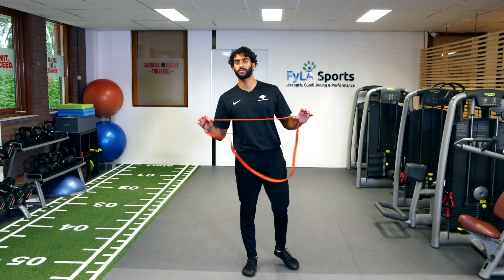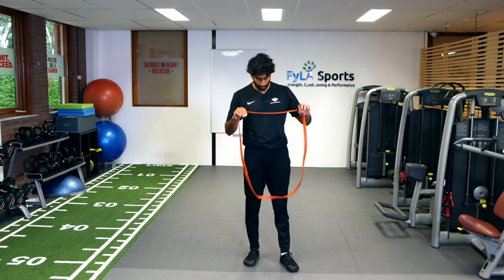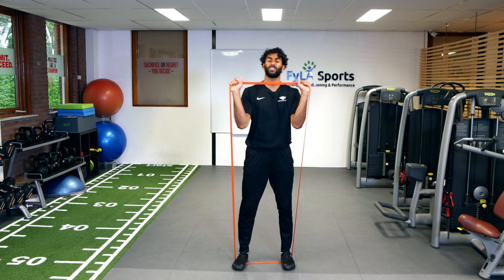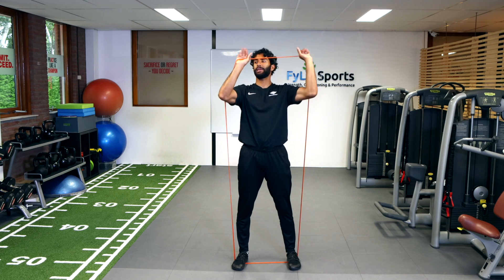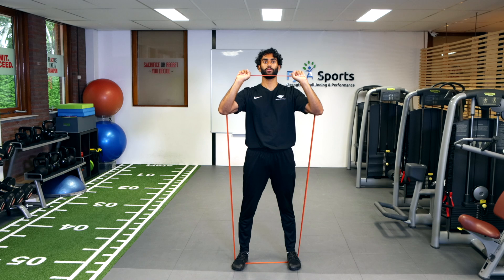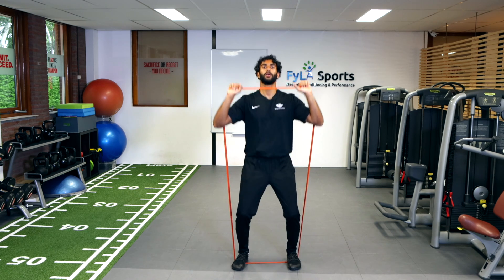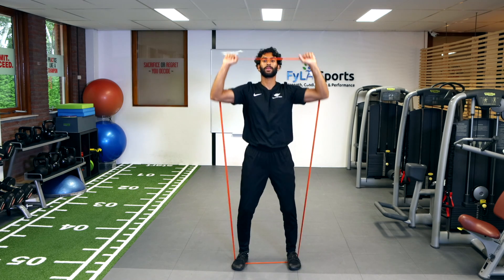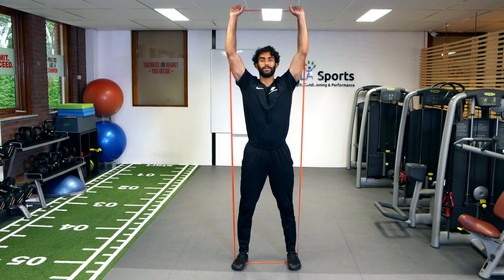Deep Physio | Resisted Overhead press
Exercise of the Day: RESISTED OVERHEAD PRESS